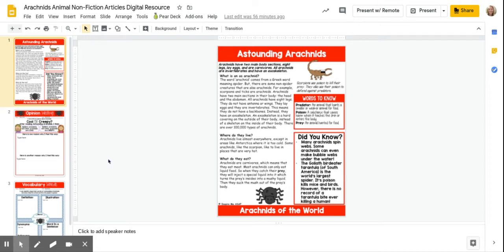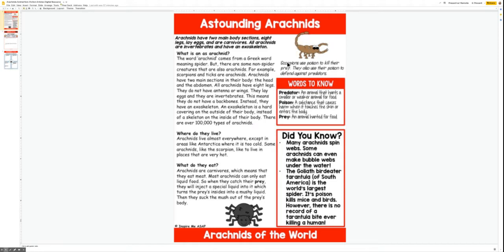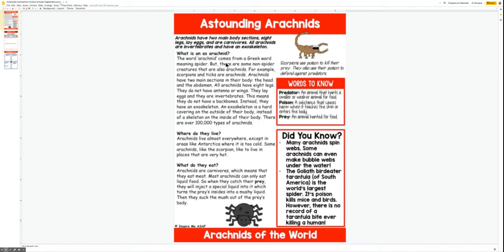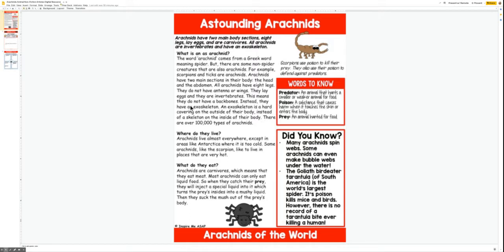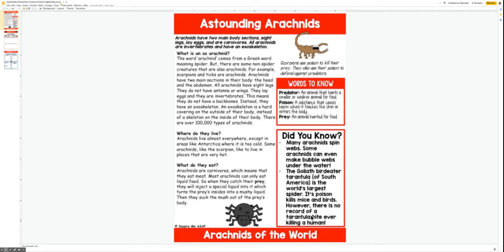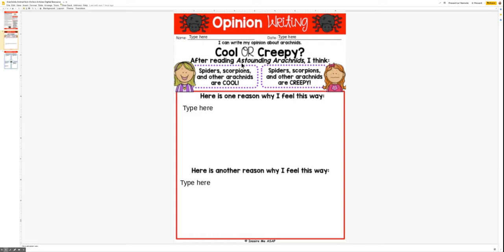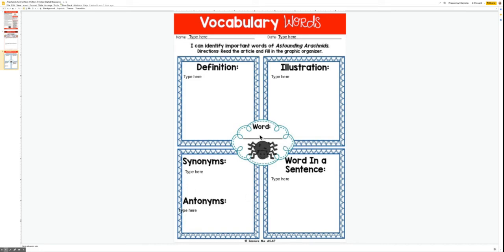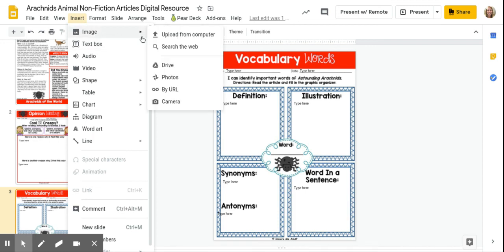Arachnids Animal Non-Fiction Articles Digital Resource - Google Slides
Arachnids Animal Non-Fiction